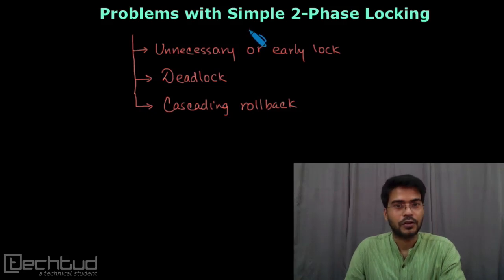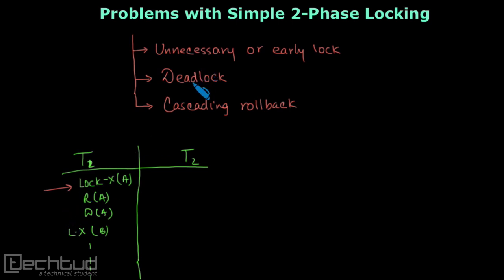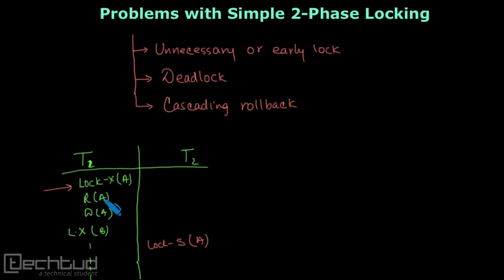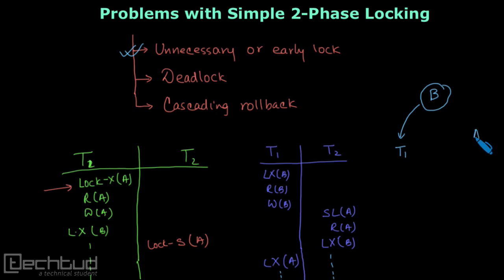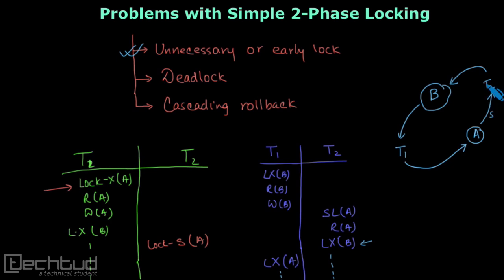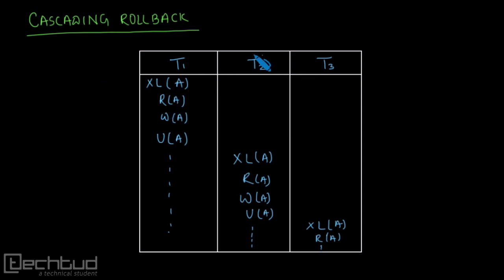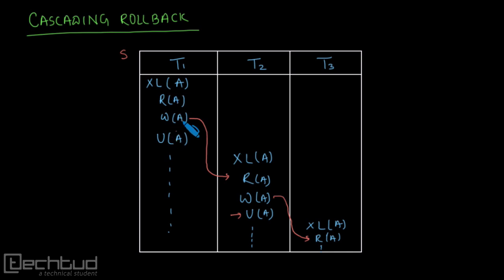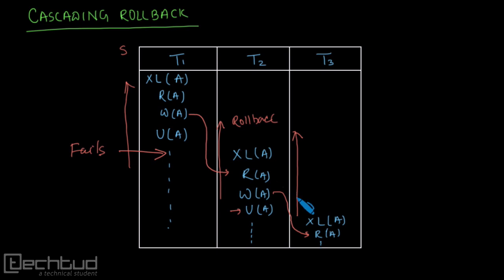Problems with Basic 2- Phase Locking Protocol | Concurrency Control